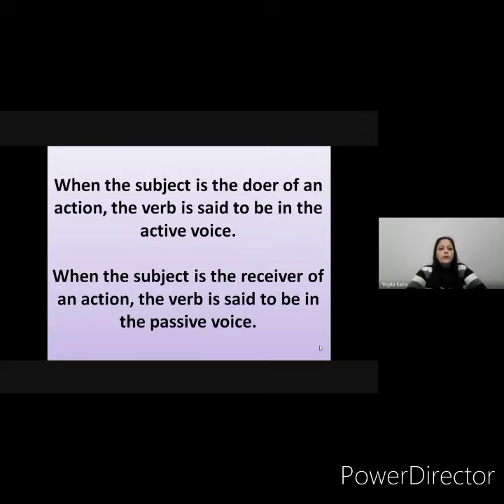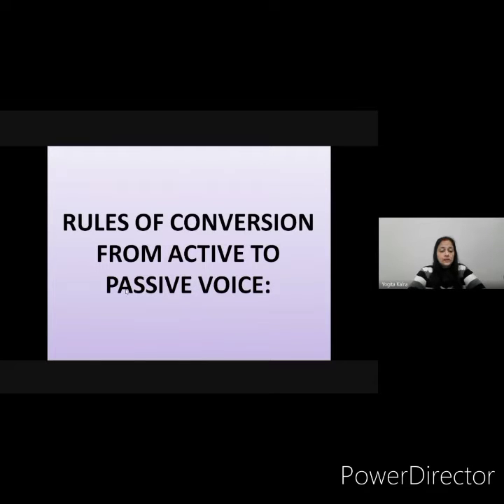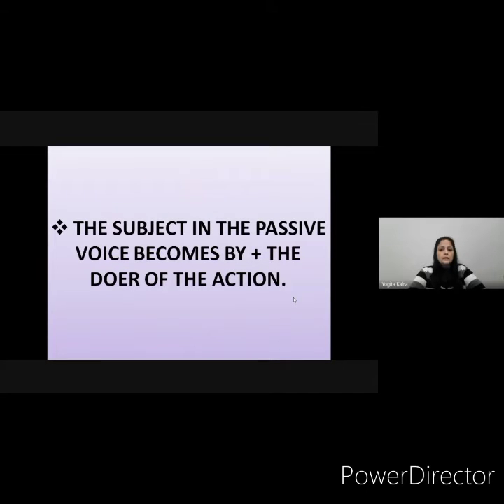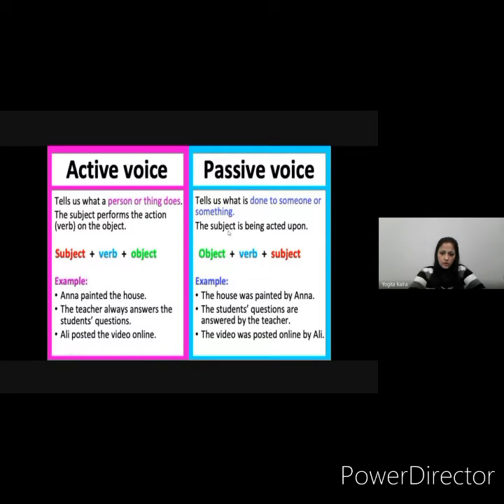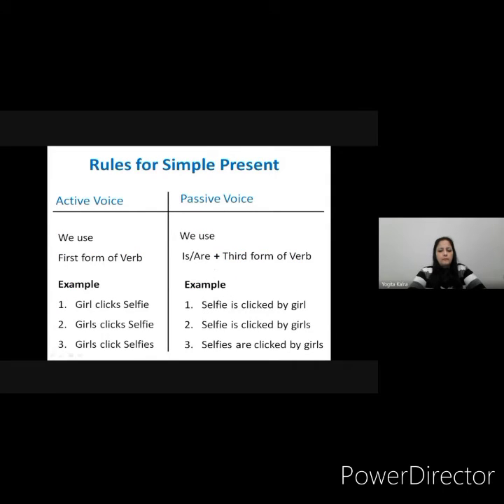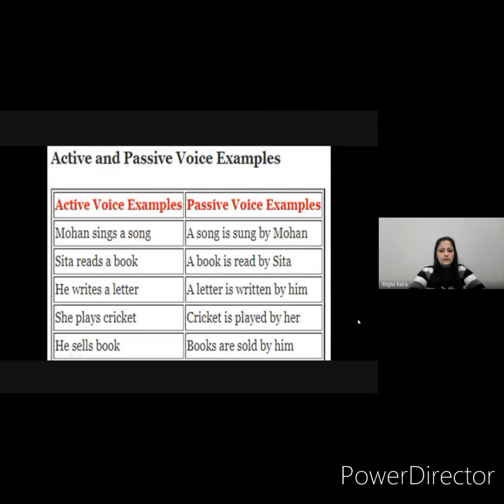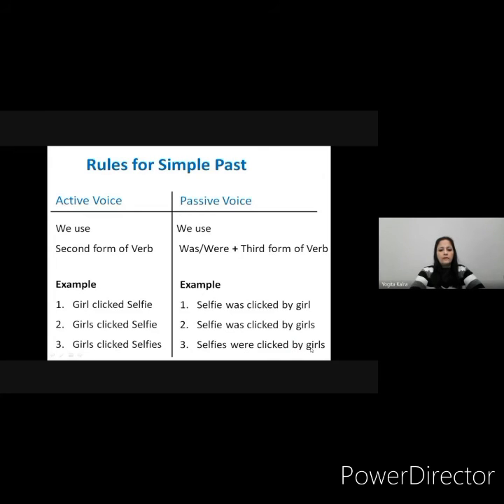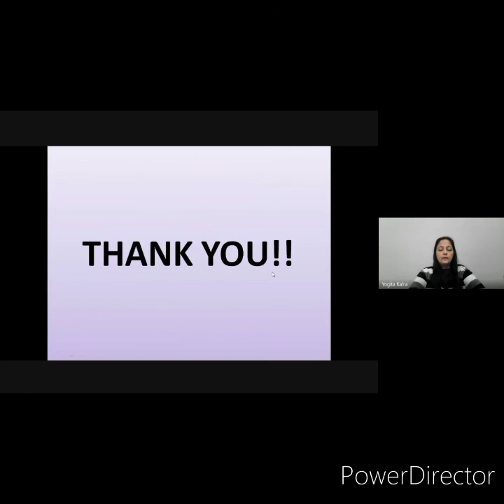Active & Passive cl 5A and 5C - yka